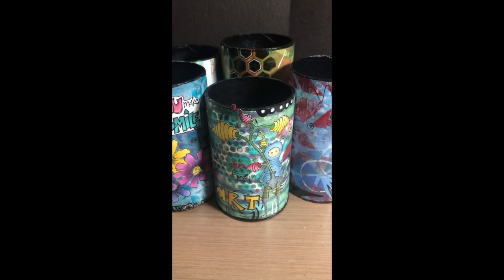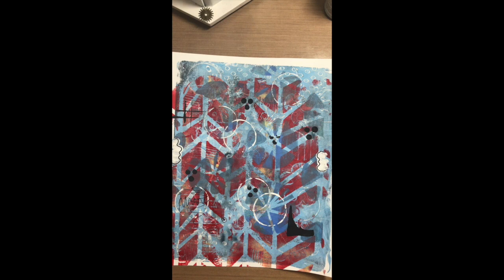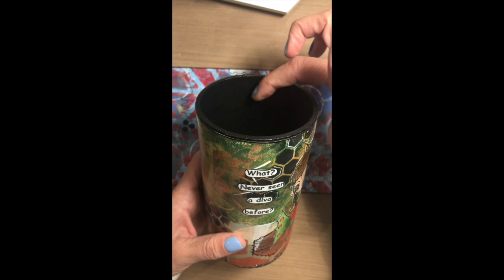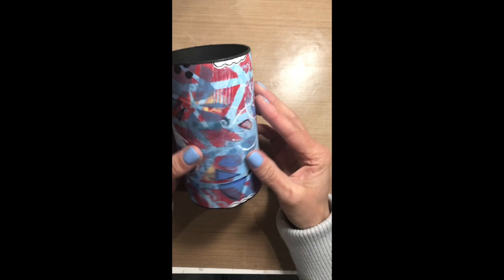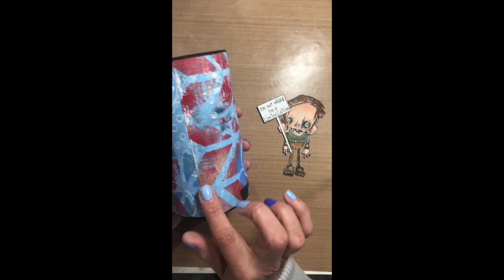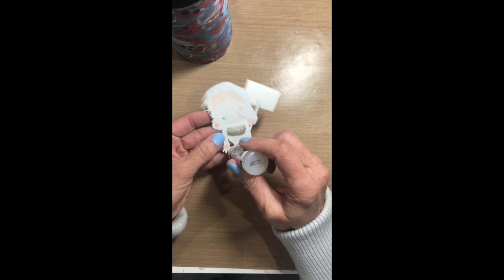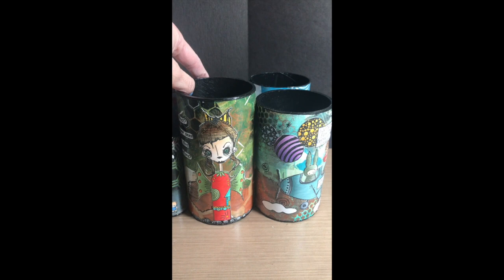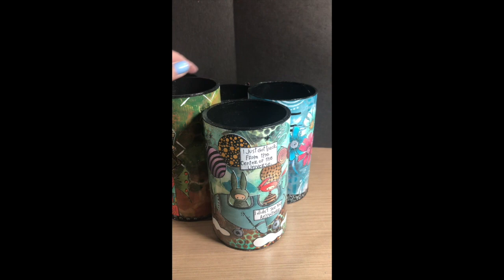Pen and Pencil Holder by Claudine Criner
Stampotique.com